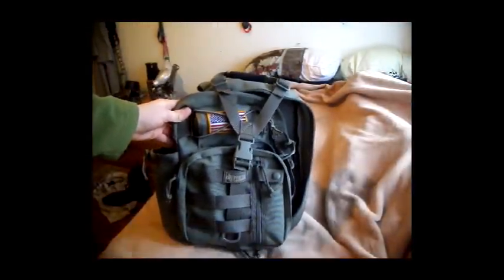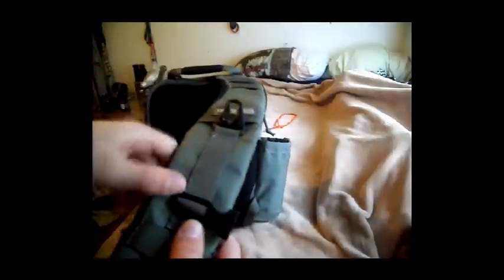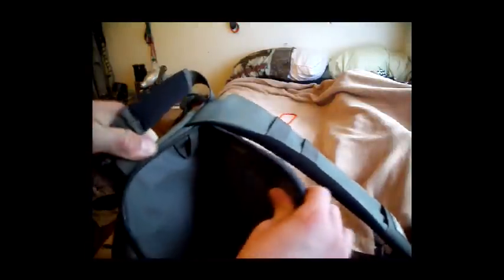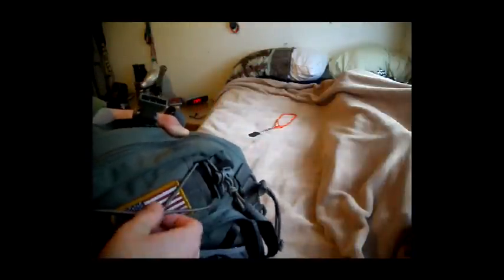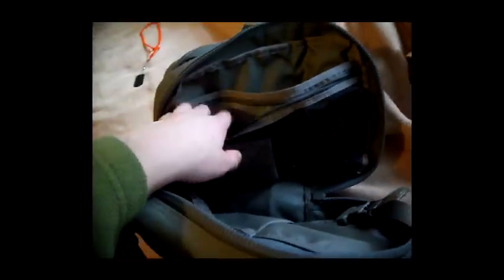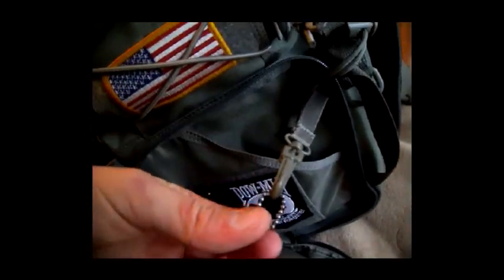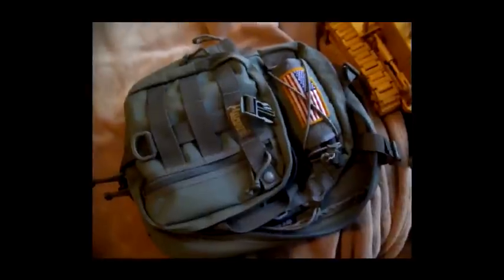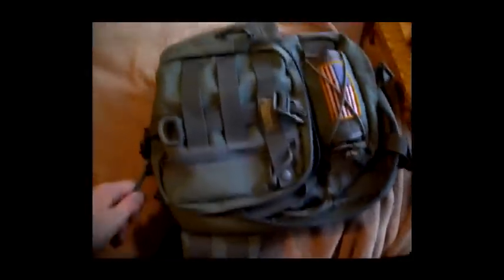Maxpedtion Noatak Gear Slinger Review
This is a review of the Maxpedtion Noatak and i have added pictures at the end sorry if they  are a little weird looking